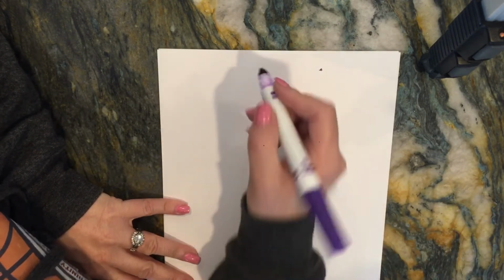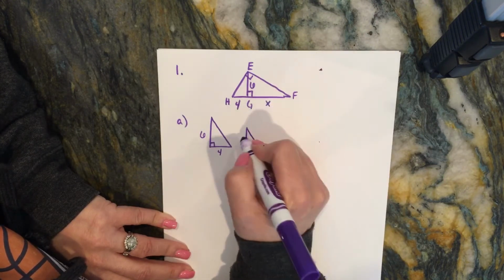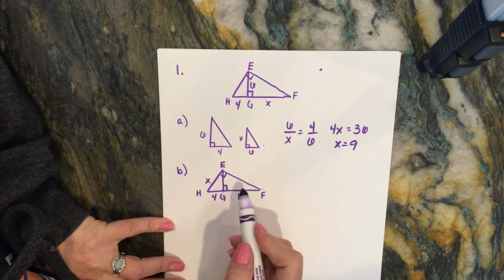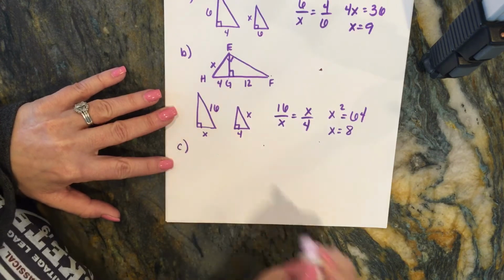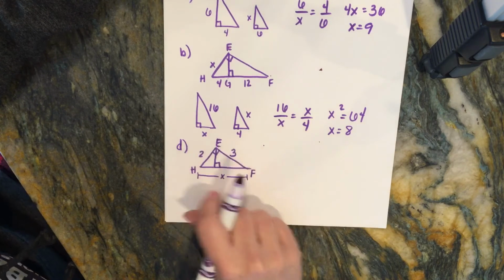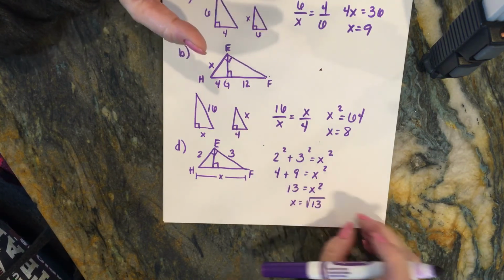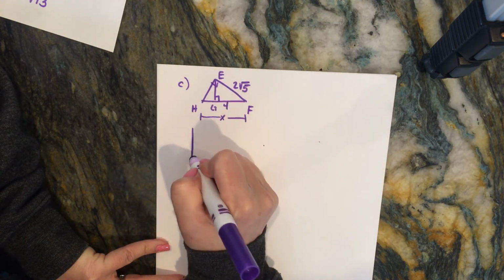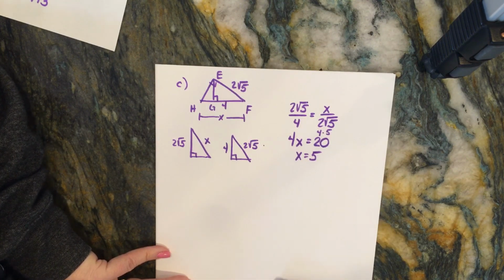Honors geometry chapter 9 review problem 1